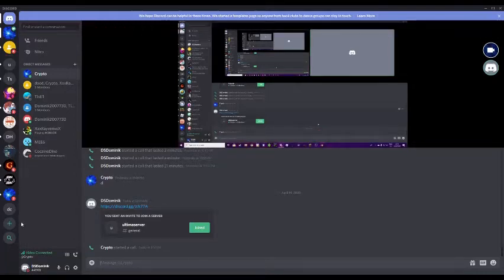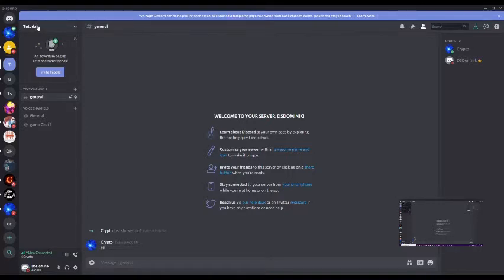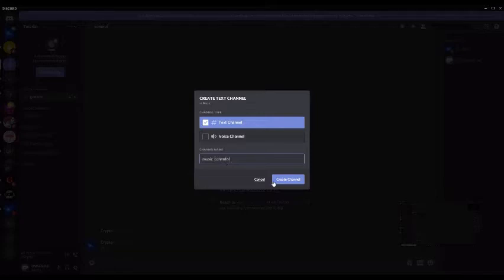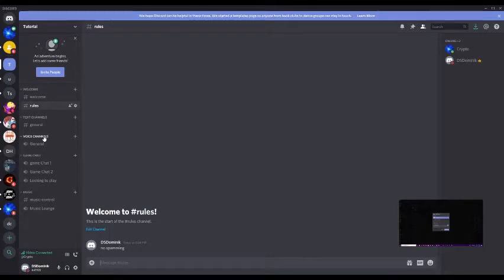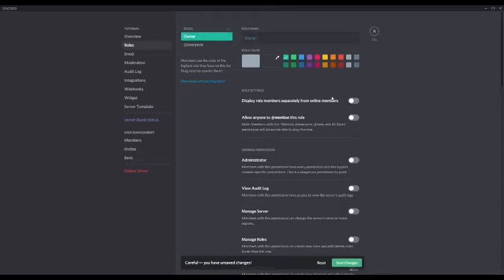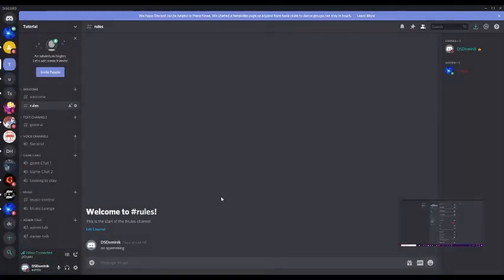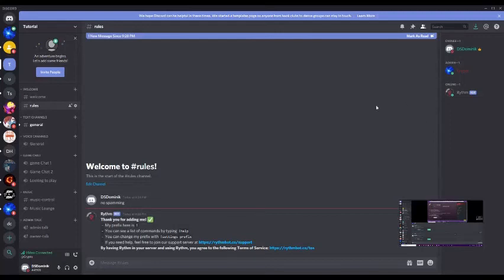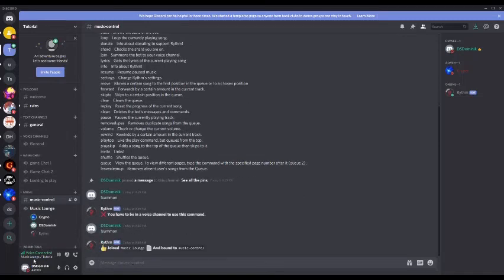How To Make A Discord Server Tutorial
Tutorial of how to make a server  on discord.
I also show how to add a bot, the rythm bot for playing music.